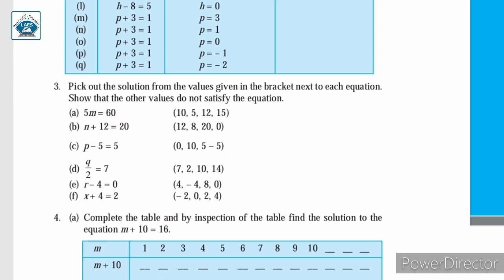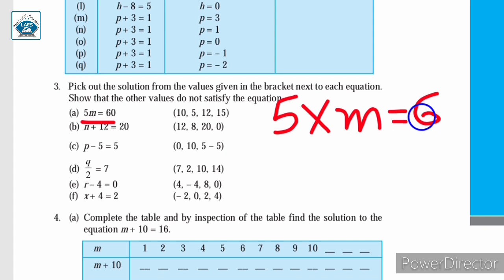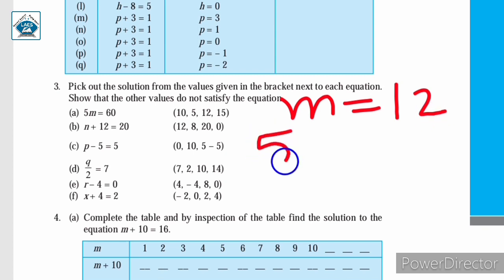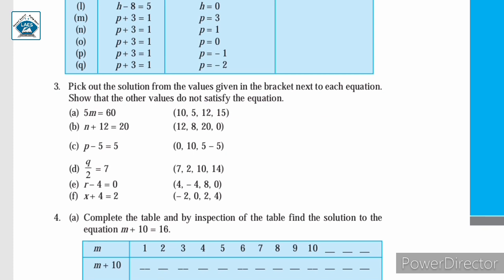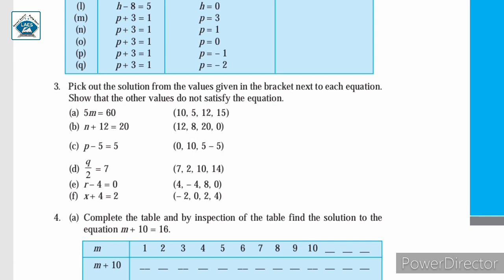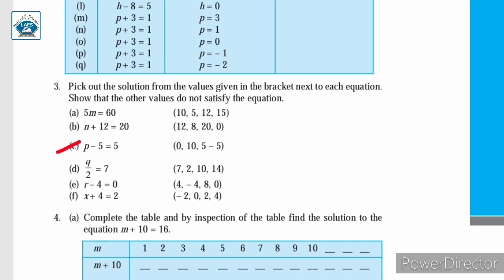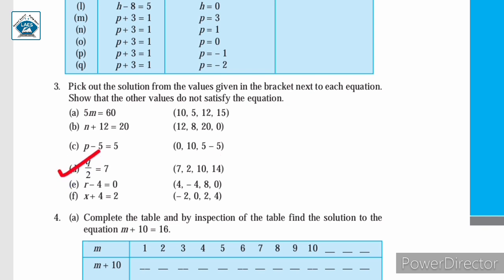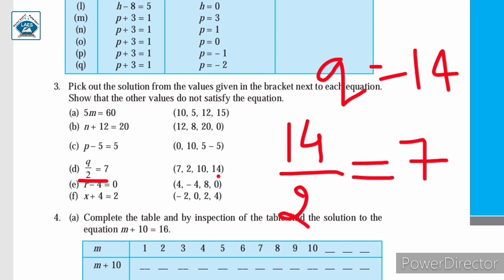Std 6th Maths Ch-11 Algebra Part-9